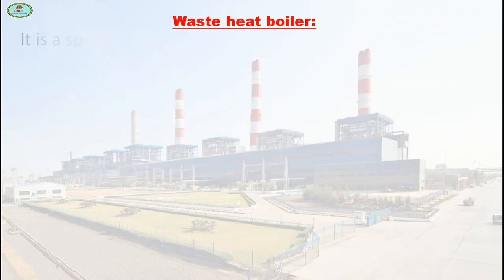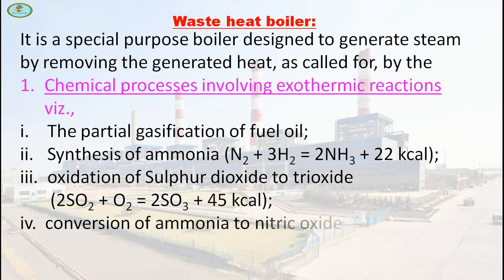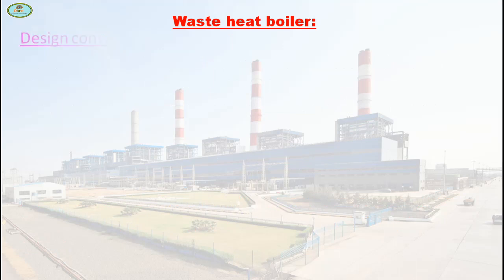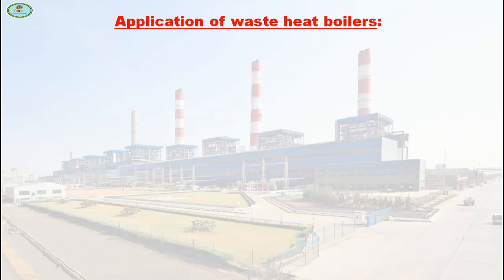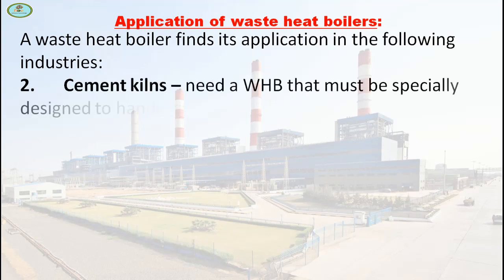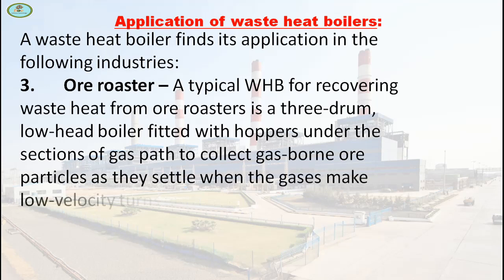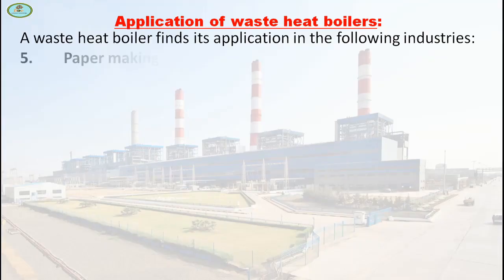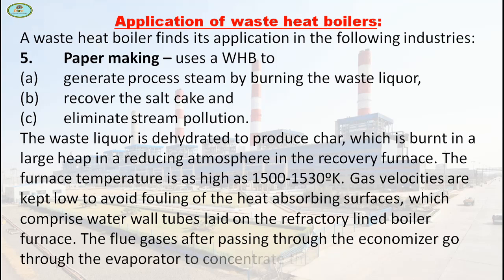What is boiler? ||Waste heat boiler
Boiler is a closed vessel, in which steam is produced by evaporation of water, at a designated pressure and temperature, on application of heat, generated by firing fuel. It is imperative to say that in a boiler, by firing fuel, chemical energy gets converted into heat energy, and the heat generated is transferred to water, under storage or circulation in a system, by way of convection, conduction or radiation process. The fuel fired may be either in solid, liquid or gaseous form.

What is a Boiler and How does It Work?
What Is Boiler And Working (Explain)
Boiler, Boiler types, Fire tube boiler, Water tube boiler |
What is Boiler
Boiler, How it works ?